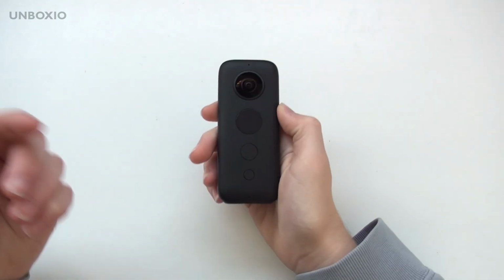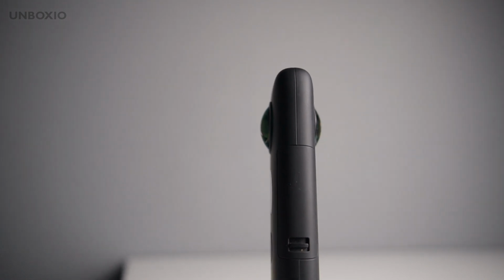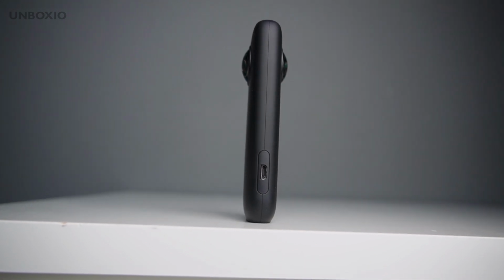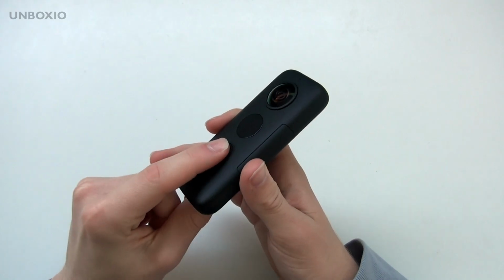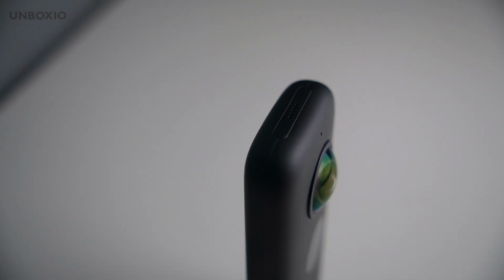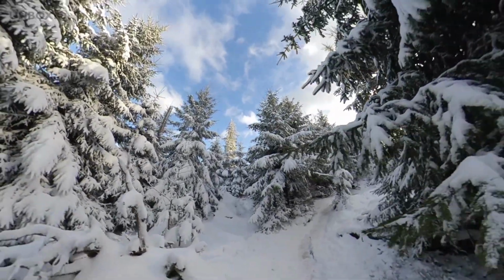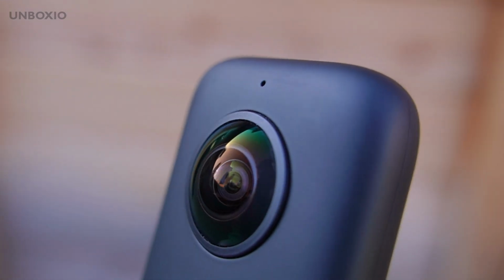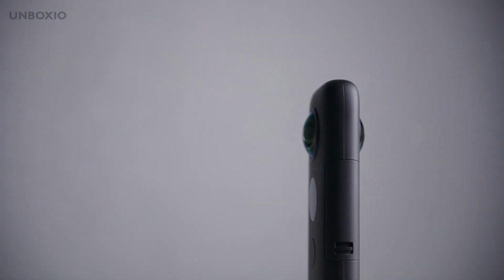Insta360 ONE X In 2026 Review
This is the Insta360 One X released back in 2018, but is it still worth it today? That is what I will be telling you in this video! Where I look at image quality, low light, microphone quality, timelapse sample, build quality and much more! This is a 360 degree camera that can capture everything around you. But because of the build quality, it isn't really a good action camera.

I will also show you a cinematic video test footage, with cycling. I will also share some of my tips and tricks, and talk about the editing of the footage with reframing.

0:00 Intro
0:09 Build quality and design
0:57 Menu system
1:22 Only 360
1:32 Ports
1:37 Battery life
2:22 Reframing
2:40 Lens
3:03 Video samples
3:39 Stabilisation
3:52 Stitching
4:06 Low light
4:19 Microphone
4:32 Conclusion